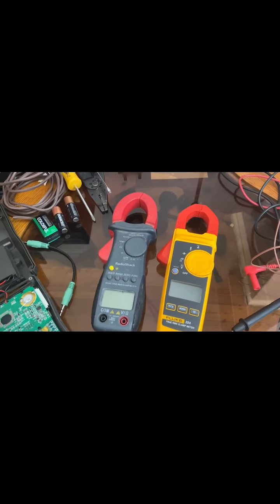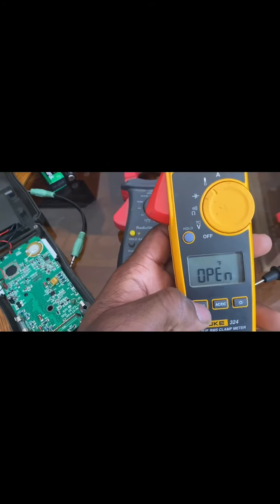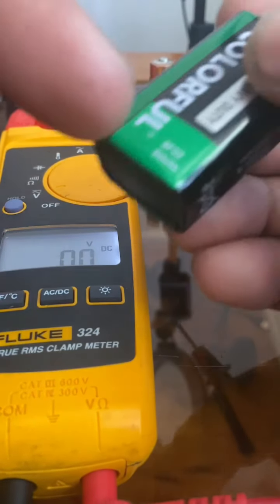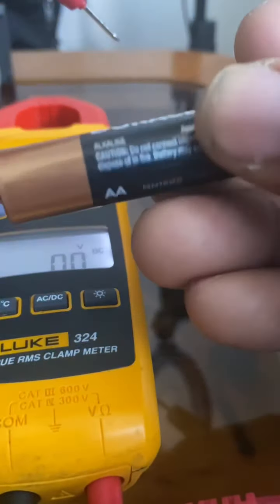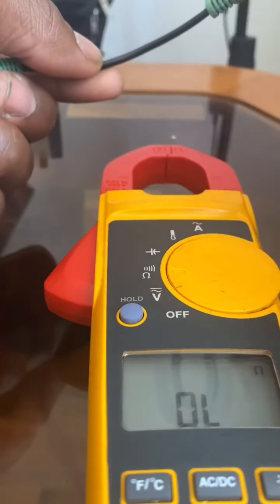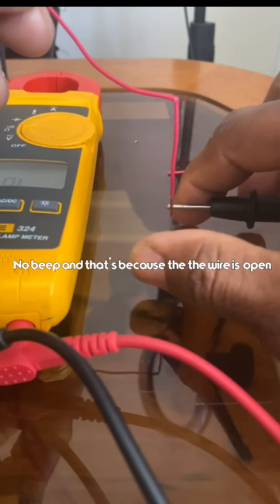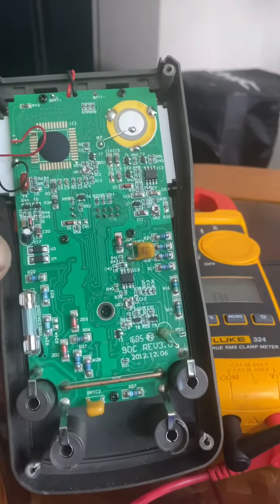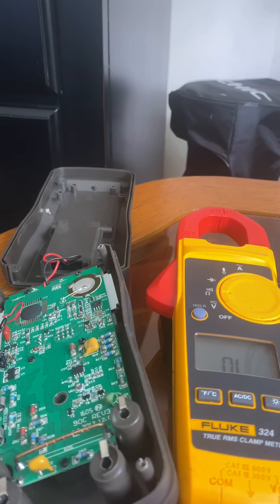How to use a multimeter to test (voltage, continuity and resistance )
This video is base on how to use a multimeter and showing some basics